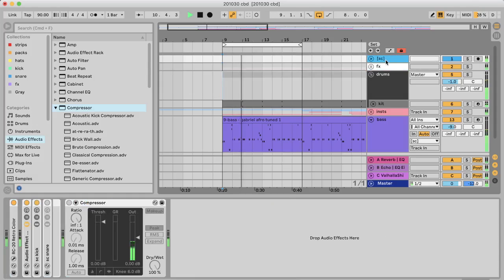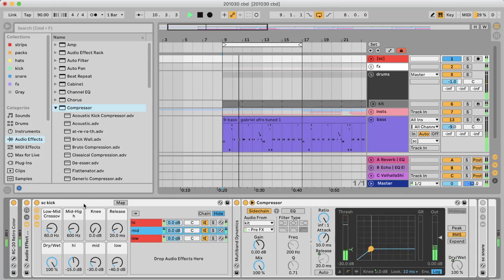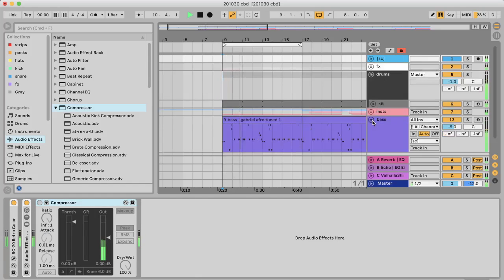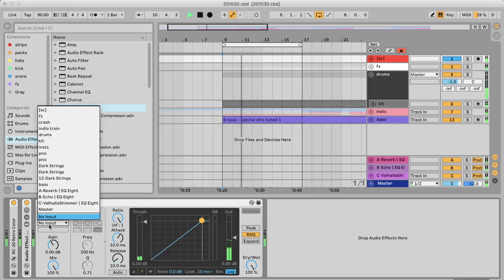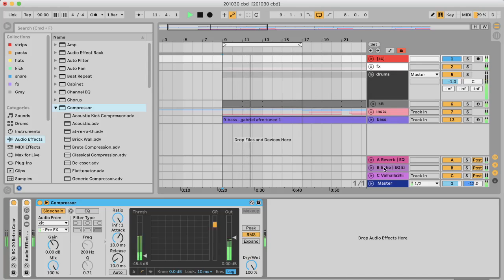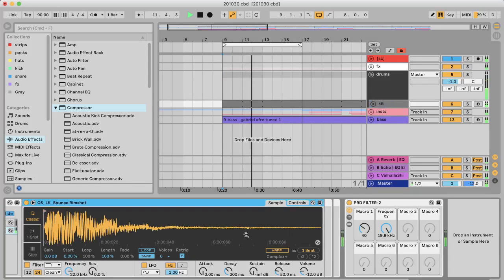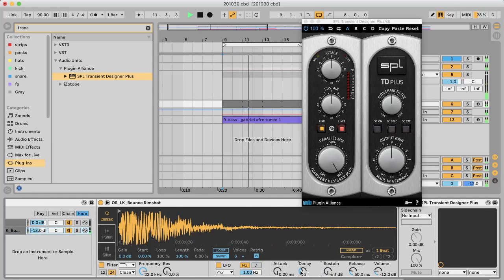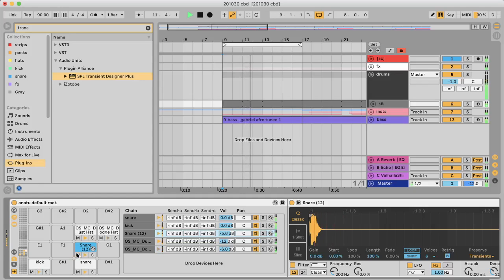snare sidechain like skrillex in ableton live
how to make your snare or rim pop through your whole mix without any unwanted clicks. use ableton live's basic compressor to achieve a clear snare sound.